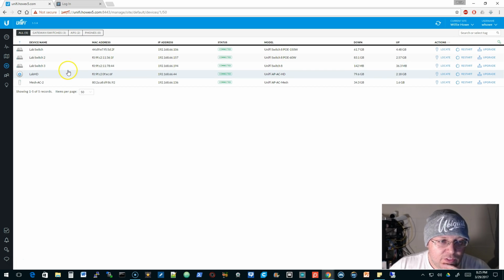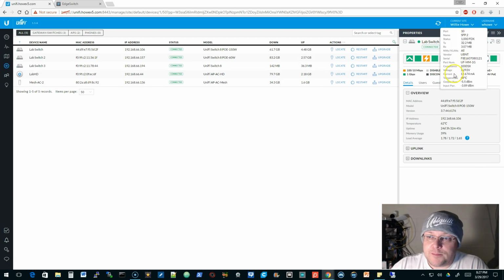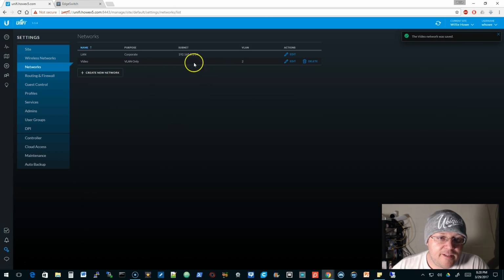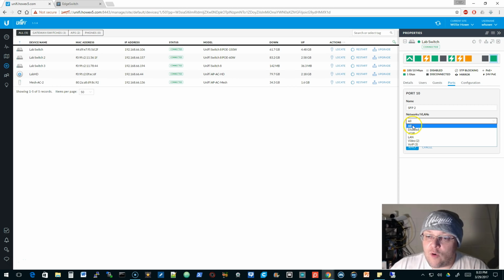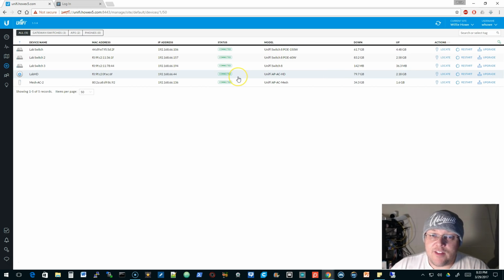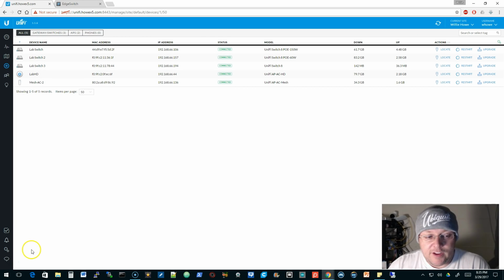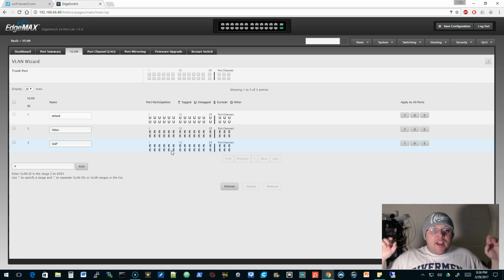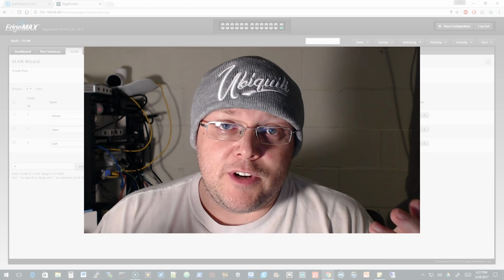UniFi Switch to EdgeSwitch Trunk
Trunk?  Trunk? TRUUUUUNK!  Yup, here you'll learn how to create a trunk between a UniFi Switch and an EdgeSwitch!  Support me below!

Instagra - @howex5

Buy your gear below!

Beyondtec Cabling

Sonicwall TZ105